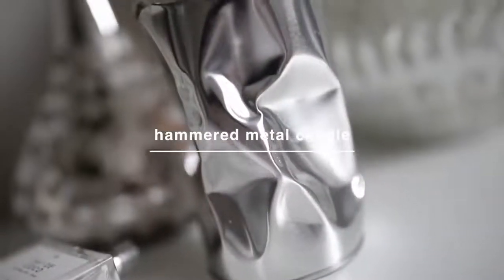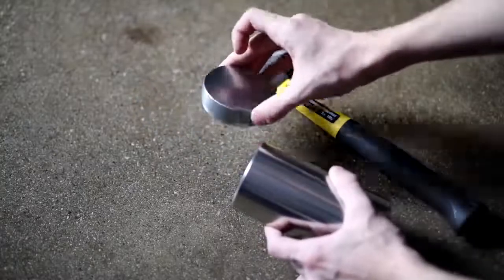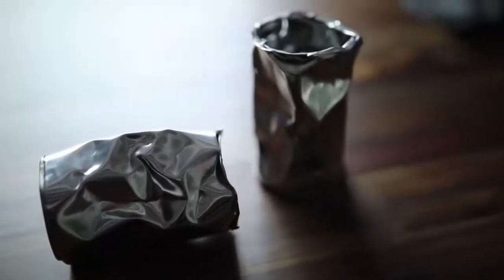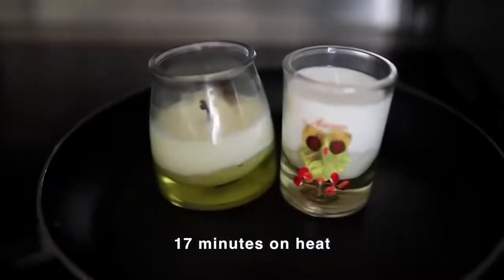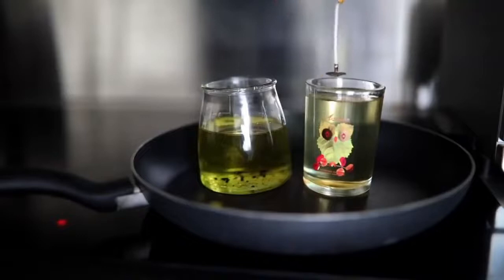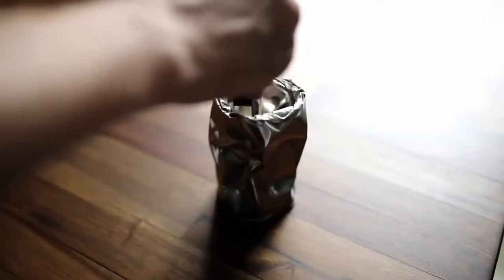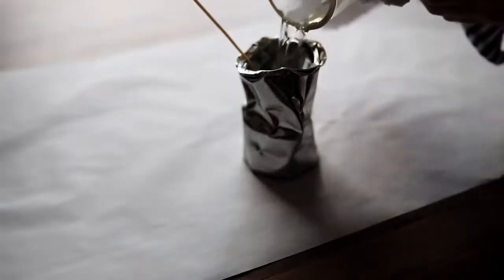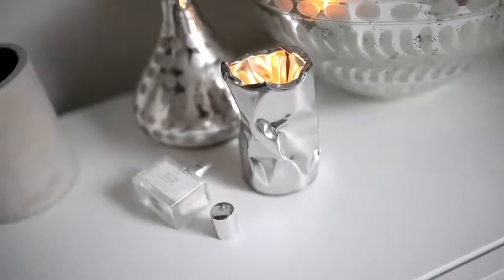Magische Kerze - Weihnachtsdekoration für 2021# IDEE MASCHINE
In diesem YouTube Video geht es darum, dass ich dir coolen Ideen zeige, die dein Zuhause schöner machen.☆ Shop Lone Fox (Dekoration, Heimwerkerbedarf + mehr!)
 Einige davon kommen Ihnen vielleicht bekannt vor, aber ich habe auch ein paar neue DIYs eingestreut!
Vielen Dank fürs Zuschauen und ich hoffe, es hat Ihnen gefallen.
★ Bitte LIKE, Komment und Abo hinterlassen! Vielen lieben Dank!  ★
DEKO-IDEEN fürs Zimmer! Tolle Ideen zur Zimmerdekoration, die jeder kennen sollte.

Quellen:
Photo: Canva
Lizenz:
Creative Commons-Lizenz mit Quellenangabe (Wiederverwendung erlaubt)